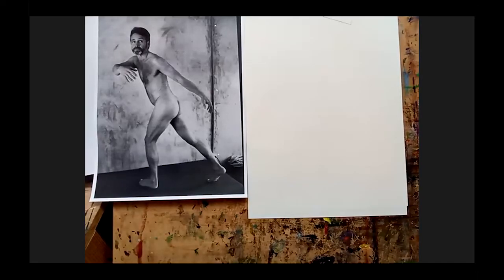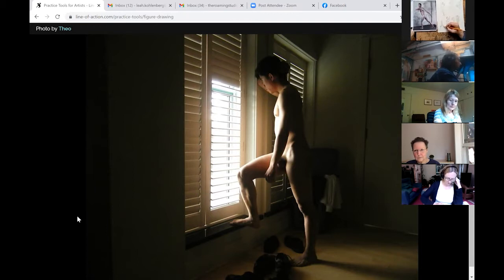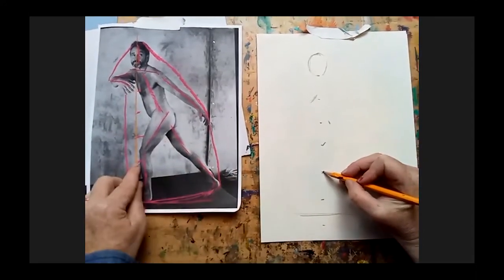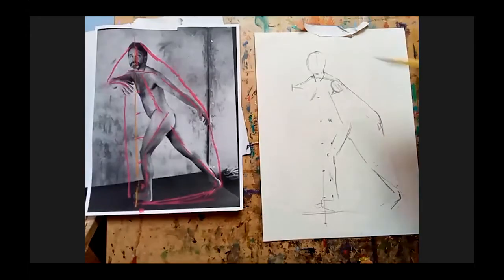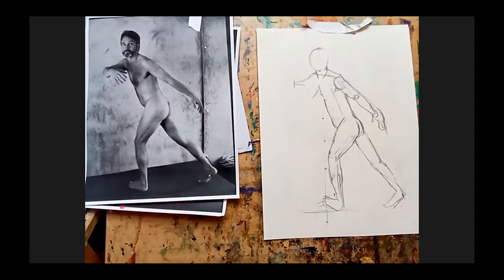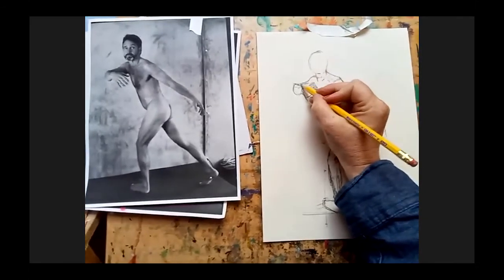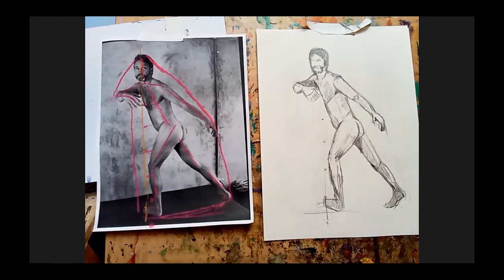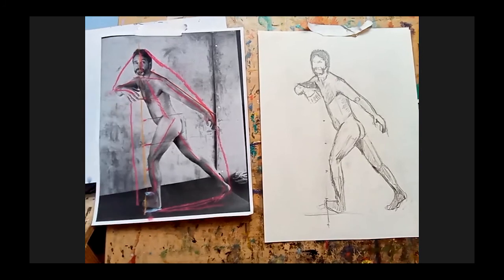Figure Drawing - Standing Male - Friday Art